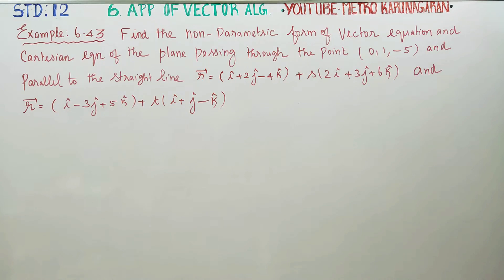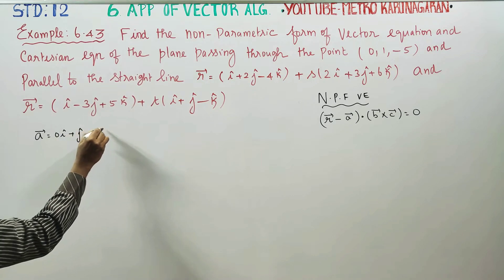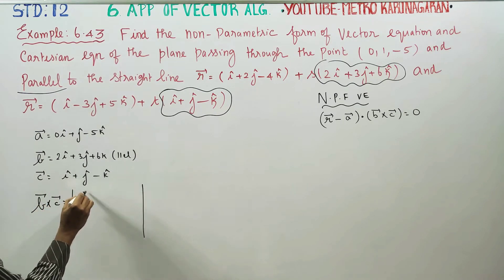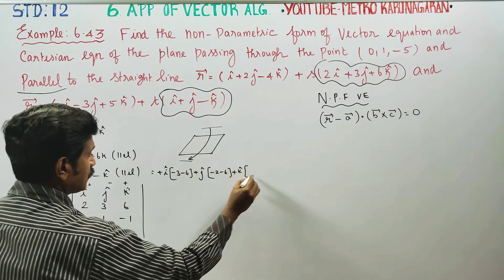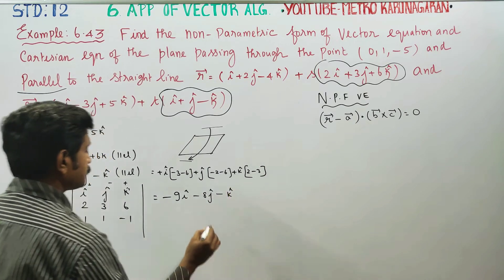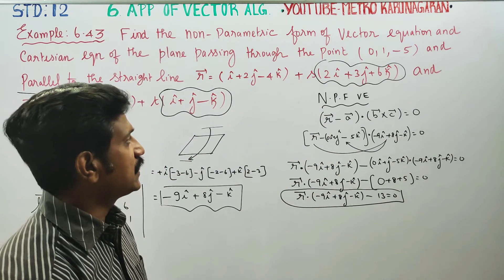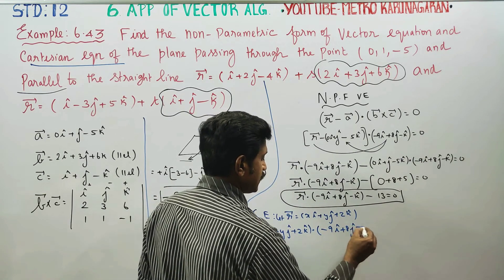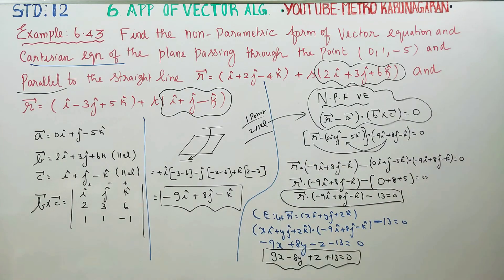12th Std Maths Example 6.43 Find non parametric form if VECTOR Equation and Cartesian Equation of